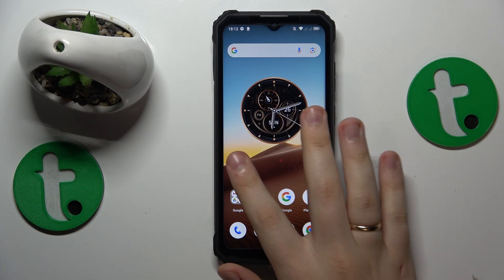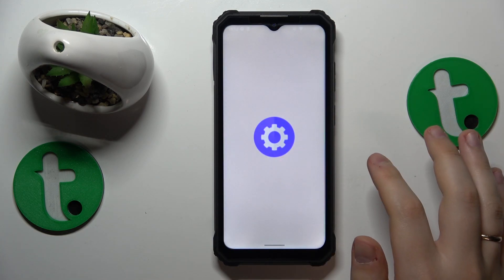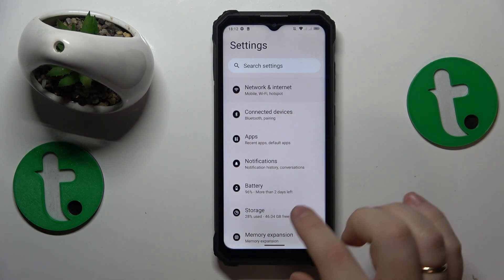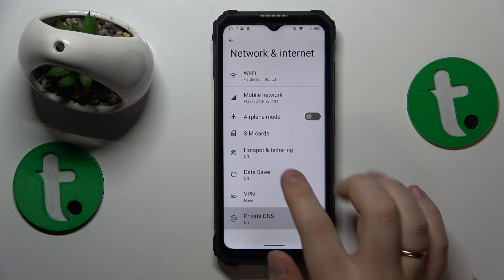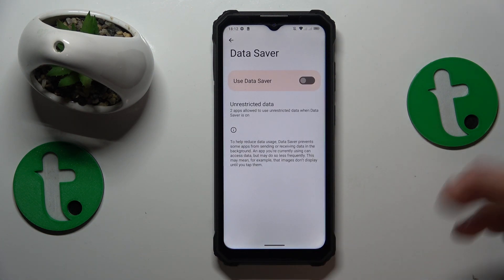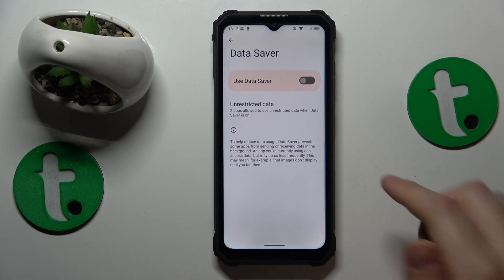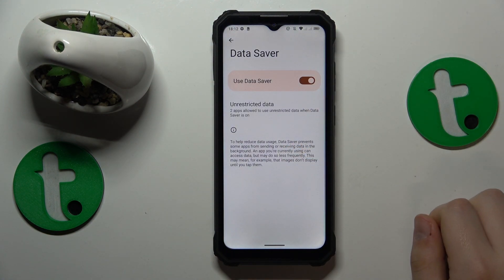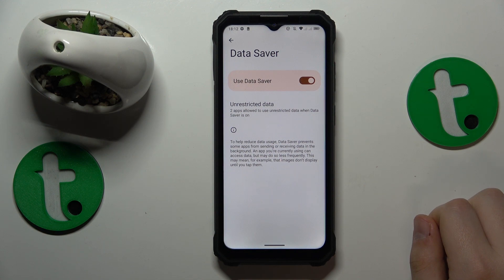How to Activate the Mobile Data Saver Feature on Oukitel WP23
Optimize your data usage with our tutorial on enabling the mobile data saver feature on the Oukitel WP23. In this video, we guide you through the steps, ensuring you can conserve data and make the most out of your mobile plan. Streamline your data management with this easy-to-follow tutorial and enjoy efficient data usage on your Oukitel WP23.

How to enable the data saver option on Oukitel WP23? How to turn on the smart data saver feature on Oukitel WP23? How to reduce background mobile data consumption on Oukitel WP23?